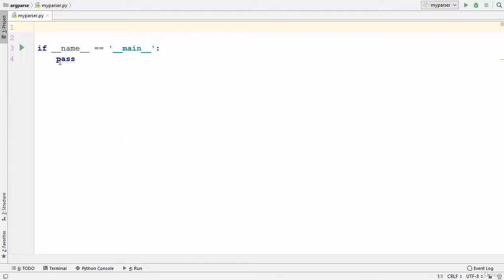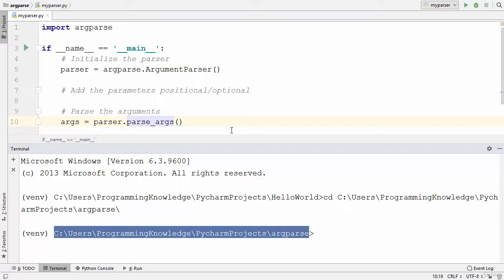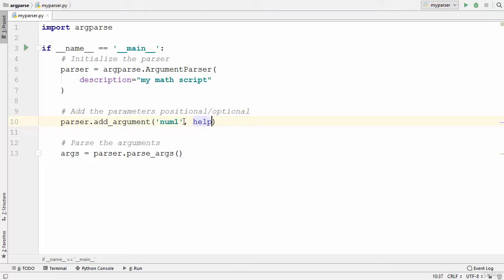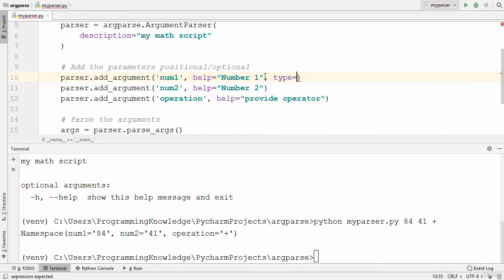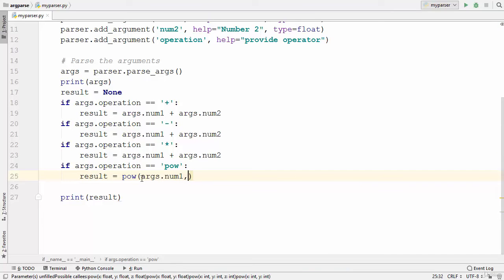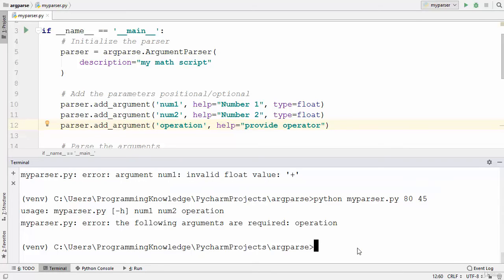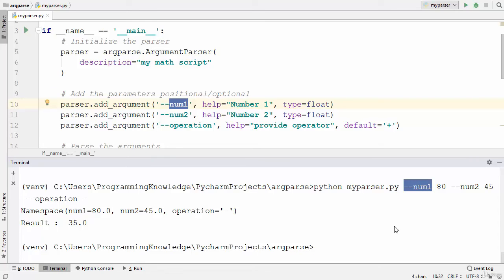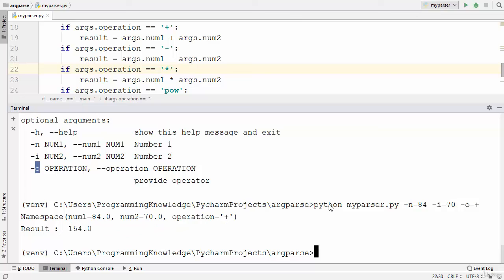#50 python course for beginners | Python, argparse, and command line arguments | Full python course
5. Python, argparse, and command line arguments